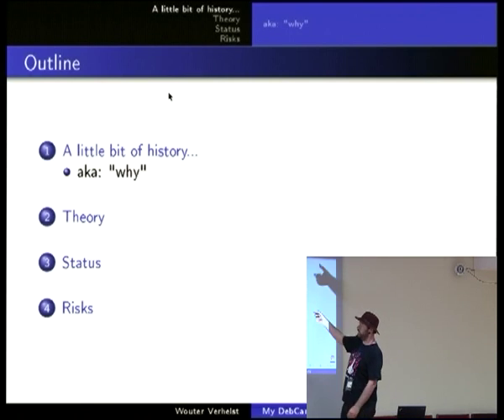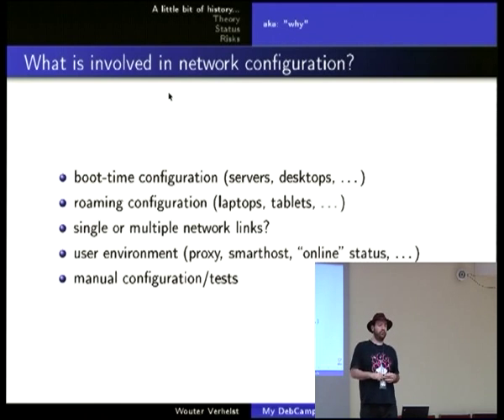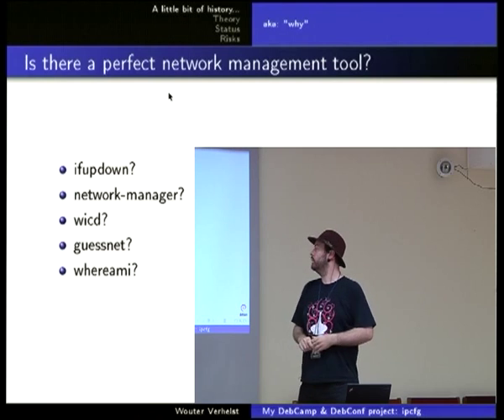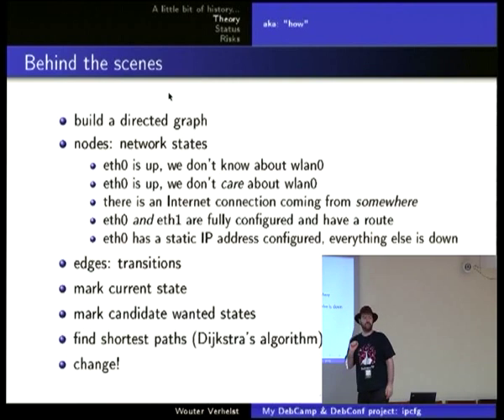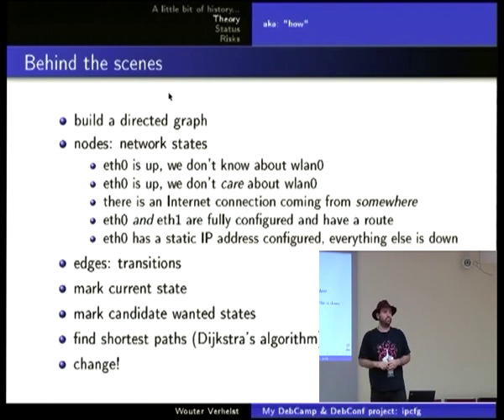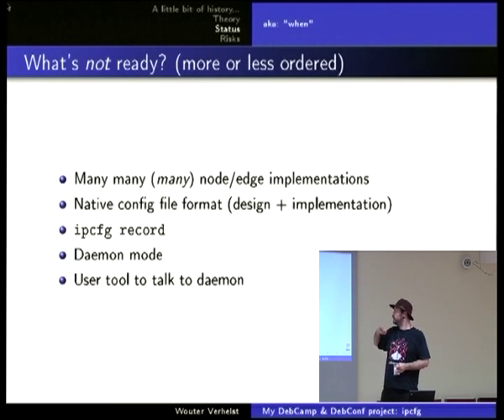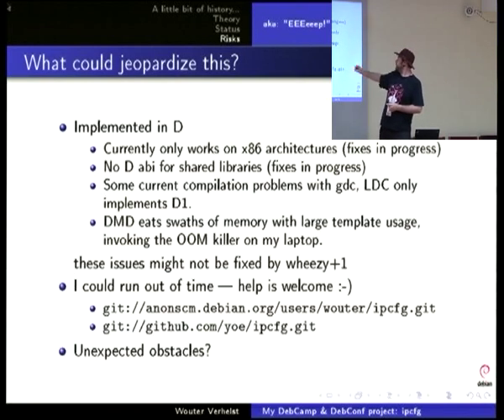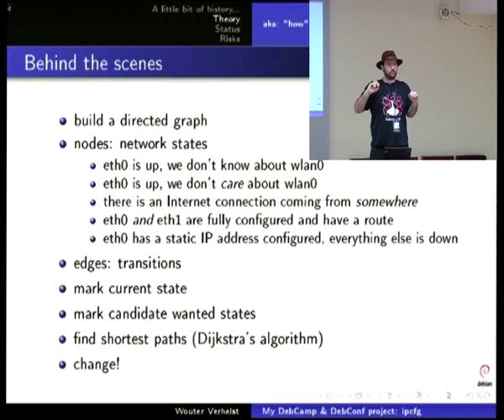My debcamp/debconf project: ipcfg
by Wouter Verhelst

Room: Roberto Terán
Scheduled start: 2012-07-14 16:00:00